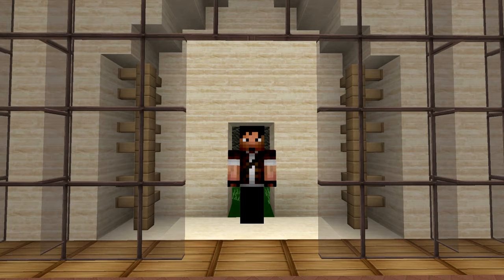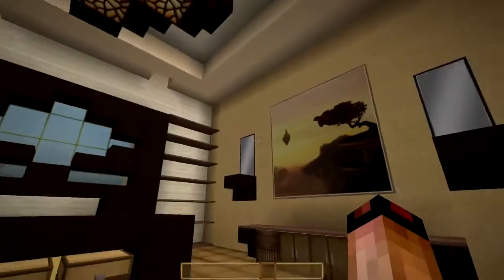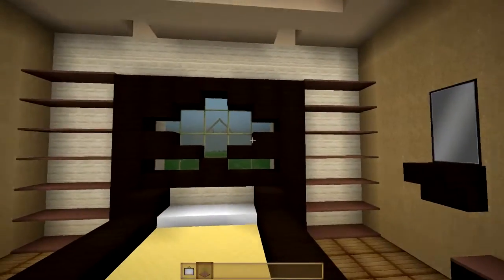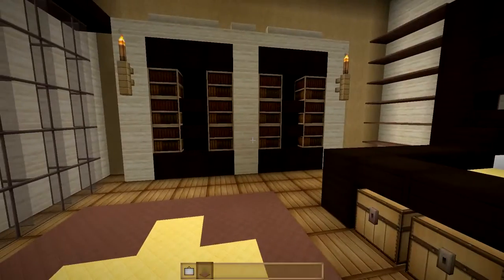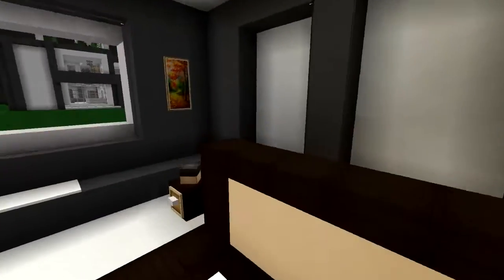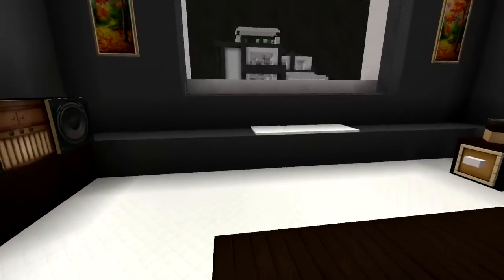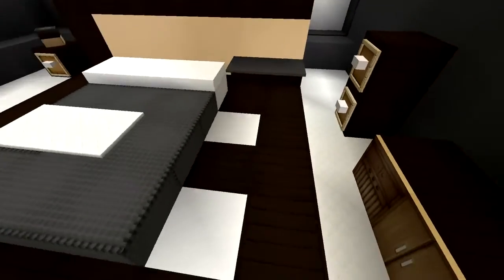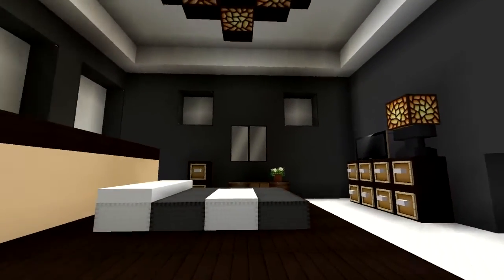Cultured Bedrooms - Minecraft Indoors Interior Design